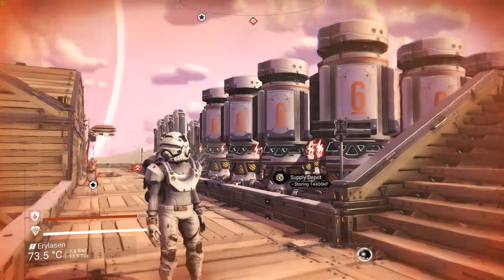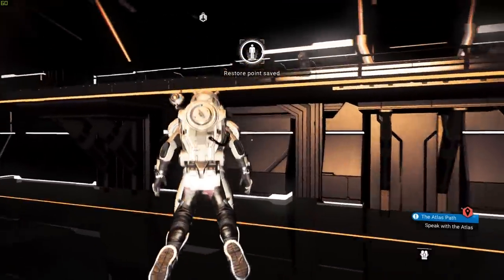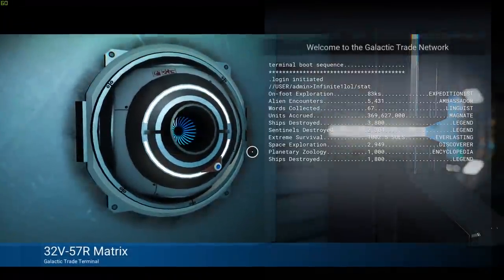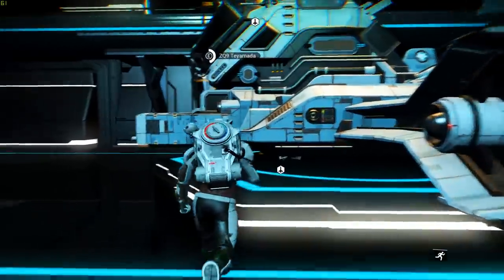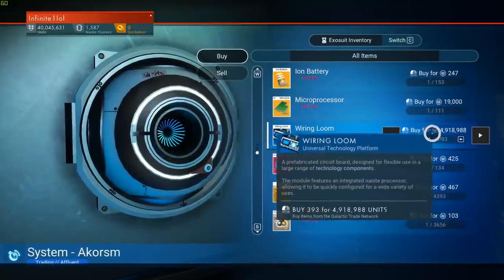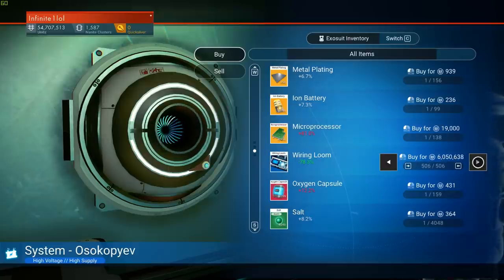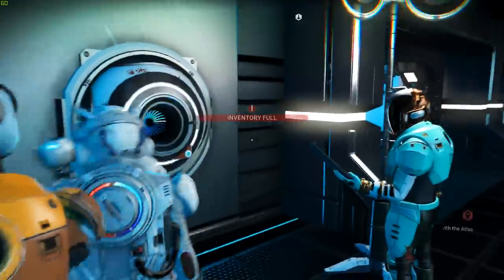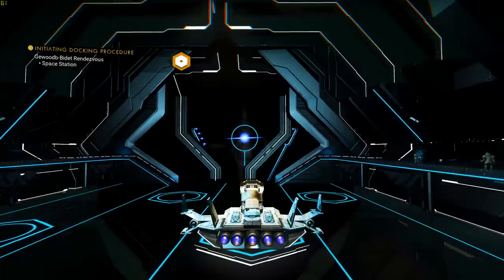How To Make Millions of Units Very Fast | No Man's Sky Beyond Best Money Making Method